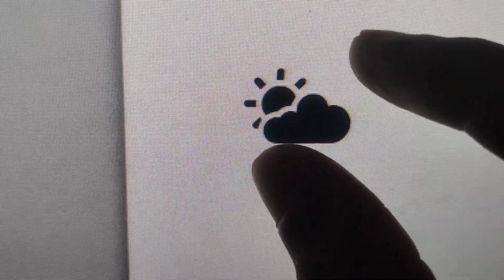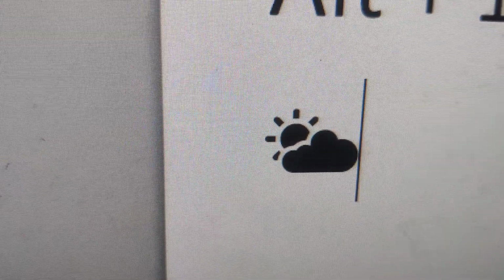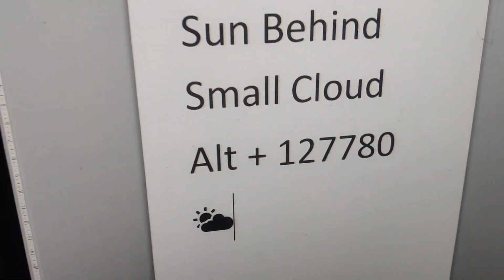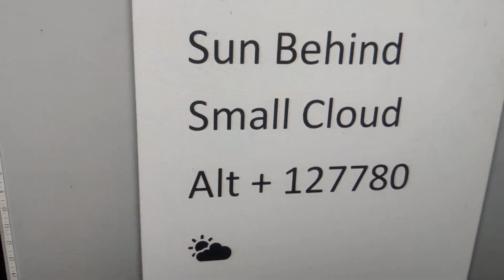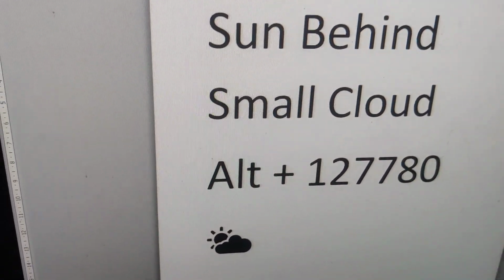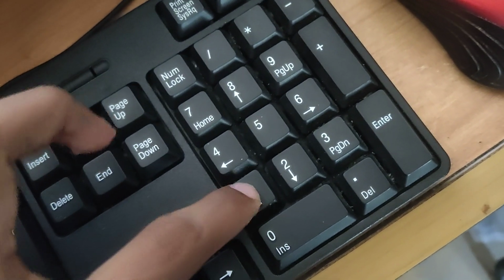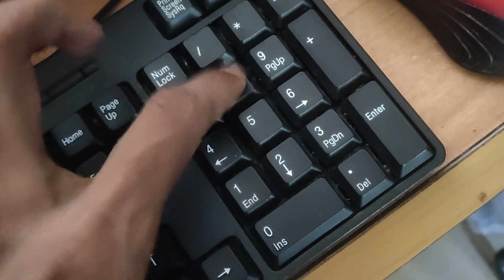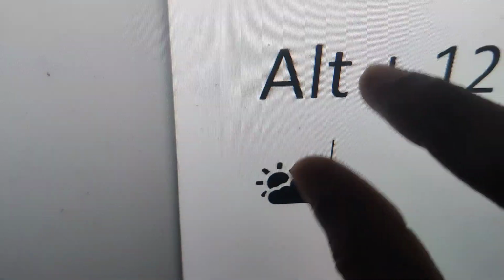how to type sun behind small cloud symbol in computer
how to type sun behind small cloud symbol in computer using keyboard shortcut